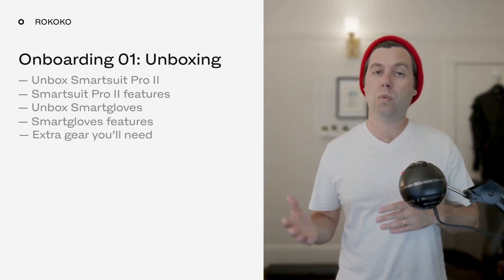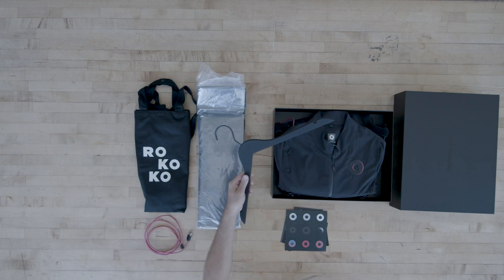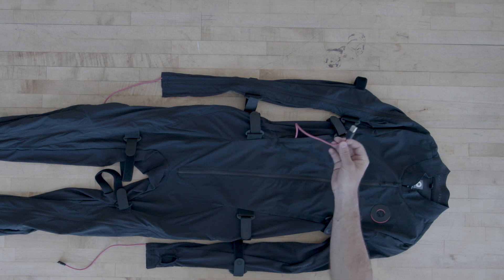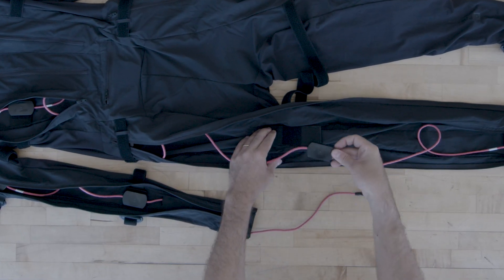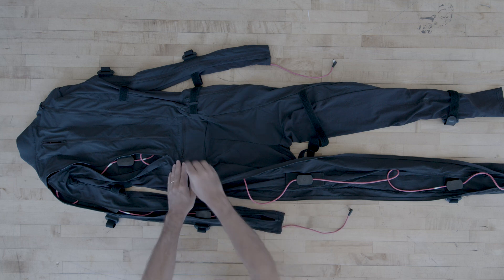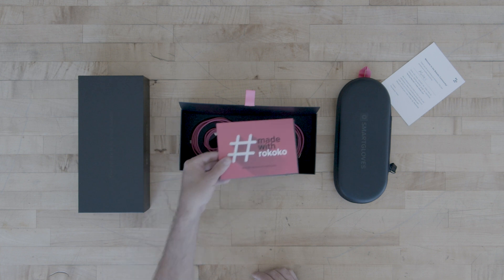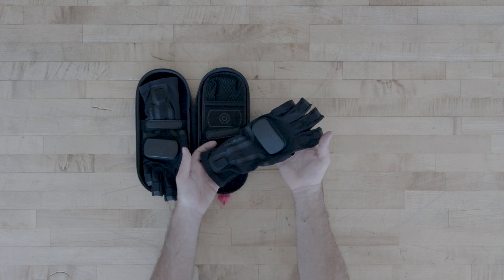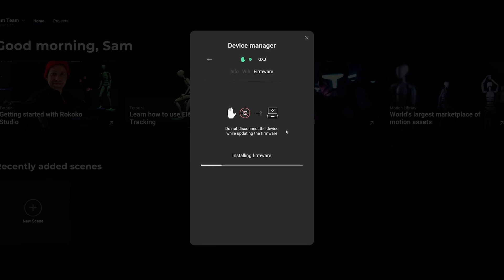Rokoko Getting Started 01 - Unboxing Your Tech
New Users Should Watch This Entire Series!! It's essential to understand how to use your new tools to get the best from them.

Congratulations on receiving your Rokoko tools and welcome to our community. This guide will walk you through the contents of your Rokoko package and will help you get acquainted with your new Rokoko gear.

0:00 - Intro
0:36 - Smartsuit Pro II unboxing
1:24 - Smartsuit Pro II features
3:46 - Smartgloves unboxing
4:27 - Smartgloves features
4:48 - Essential but not included items

SEO: rokoko, rokoko motion capture, rokoko mocap, smartsuit pro, rokoko smartsuit pro 2, rokoko mocap suit, rokoko animation suit, motion capture animation, animation mocap, mocap, motion capture, rokoko suit setup, rokoko suit battery, how do you wash mocap suit, rokoko smartsuit setup, how do i set up rokoko, rokoko unboxing, how do you pair rokoko smartgloves, what is rokoko mocap, how does the rokoko suit work